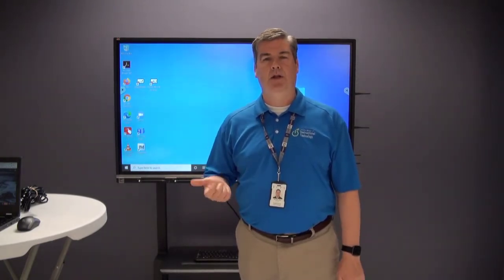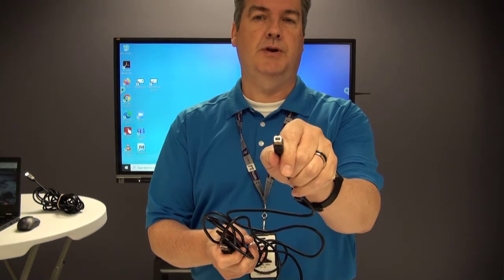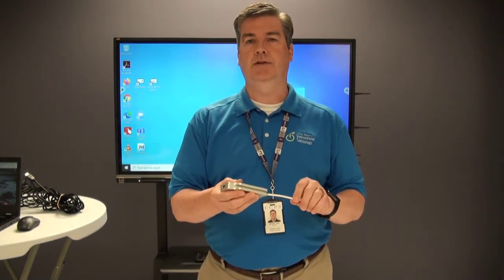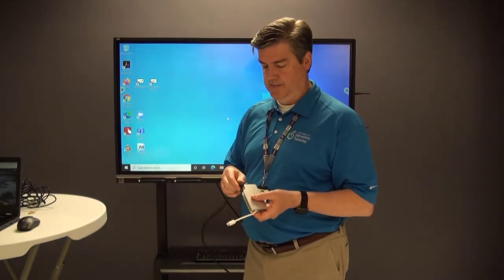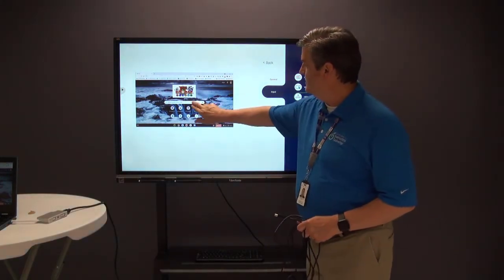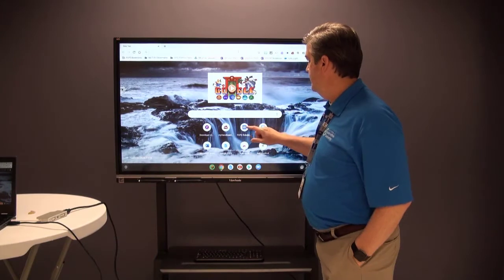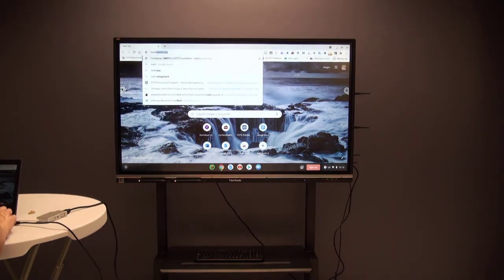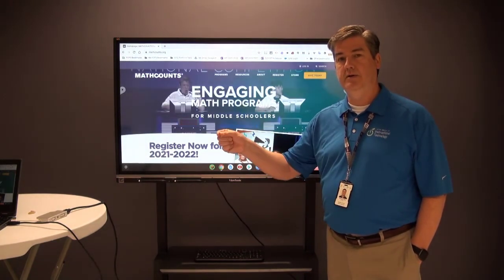MyViewBoard - Share & Mirror your Chromebook or Laptop to ViewSonic IFP - Wired Edition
Learn how to share/mirror your Chromebook/laptop/PC/Macbook to a ViewSonic IFP. Got questions?